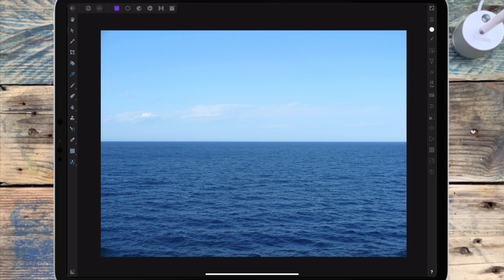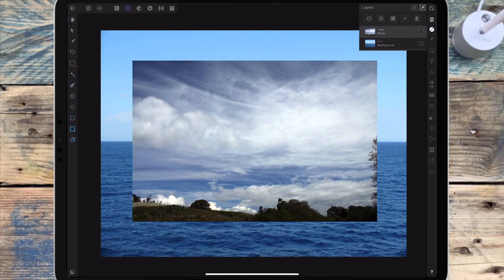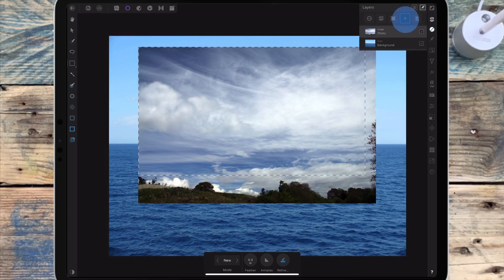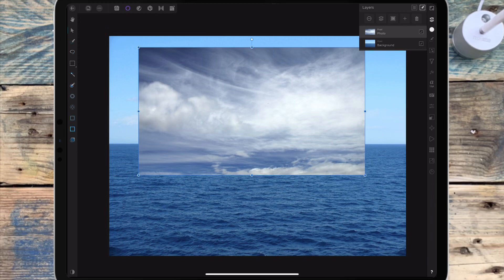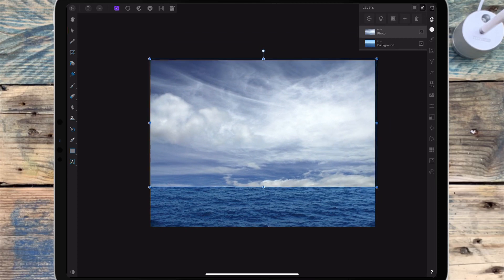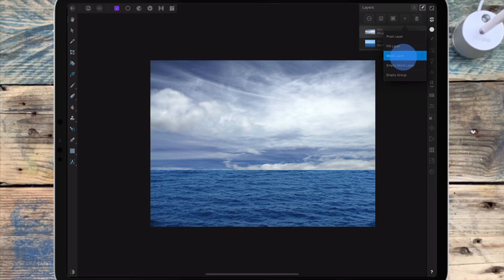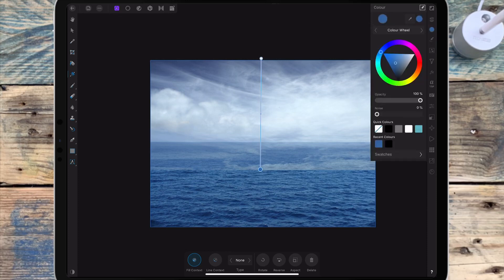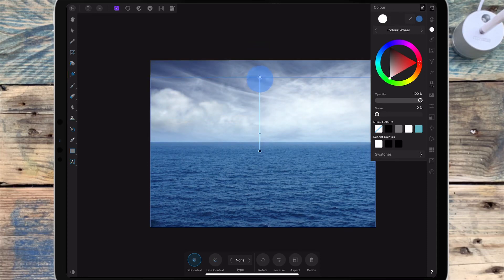Affinity Photo BASICS iPadOS Tutorial | Layer blending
?sub_confirmation=1

Sources